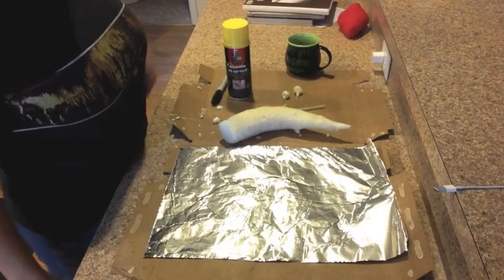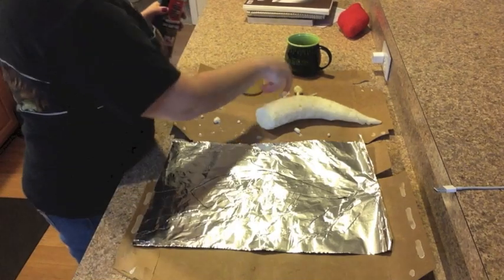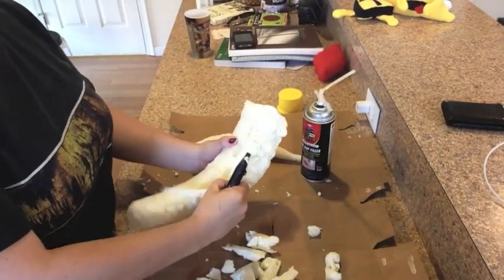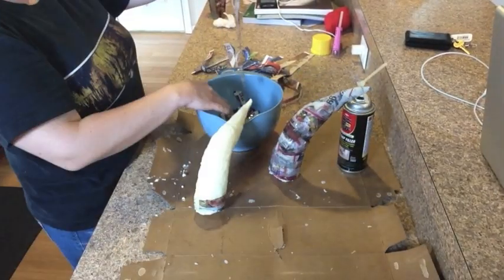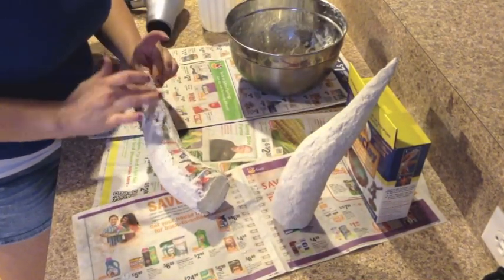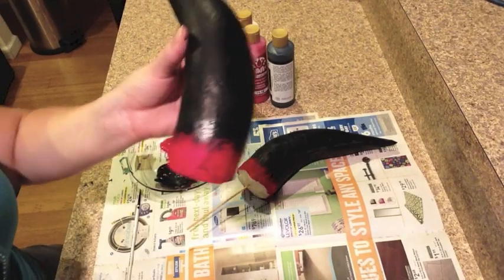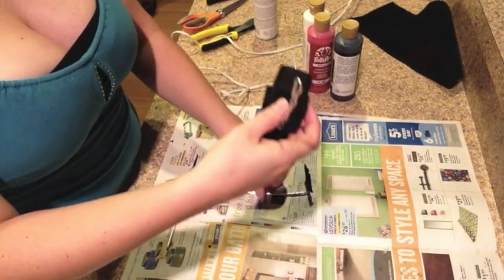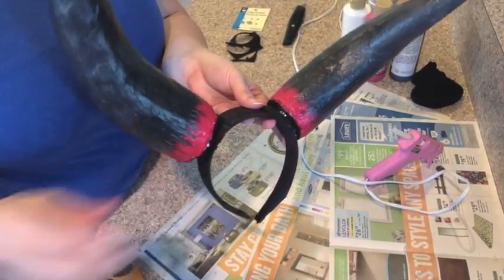Tutorial: How to make cosplay demon horns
This tutorial goes over making cosplay horns for the costume of Darkness from the movie Legend.  This video is part 2 of my costume, in the first section I showed how to make demon hooves.  I'll link that tutorial below.

This is a different medium for me, I'm mostly use to sewing, so this video shows my experimentation with new materials.  I break down how to use expanding foam, paper mache and fast mache. If you have any questions about what materials I used or comments/suggestions please let me know :)

Materials:
Expanding foam
Razor blade
Foil or wax paper
Marker
News Paper
Elmer's Glue
Fast Mache
Sand paper
Primer paint
Acrylic paint (whatever color you want)
Semi gloss finish
Headband
Wire
Snaps
Felt
Hot glue